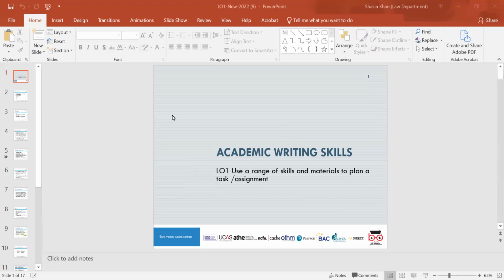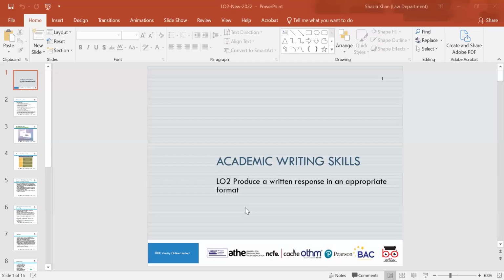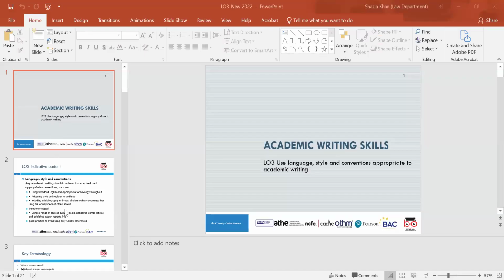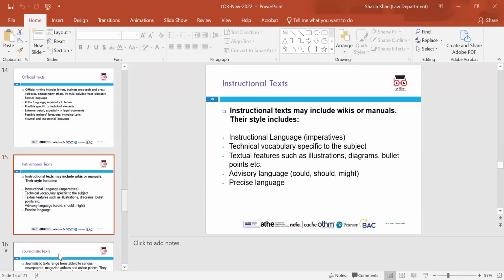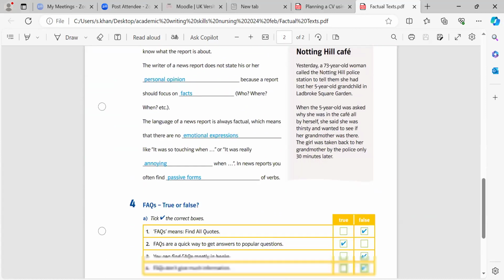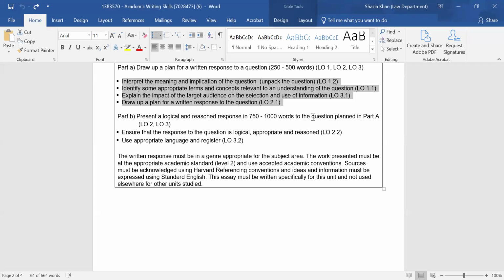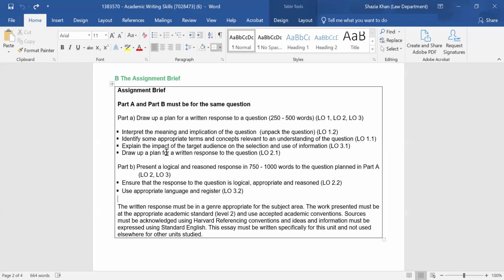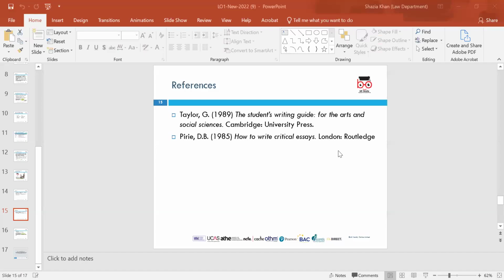Ascentis- Nursing-Unit- Academic Writing Skills - Assignment Discussion- (SK)